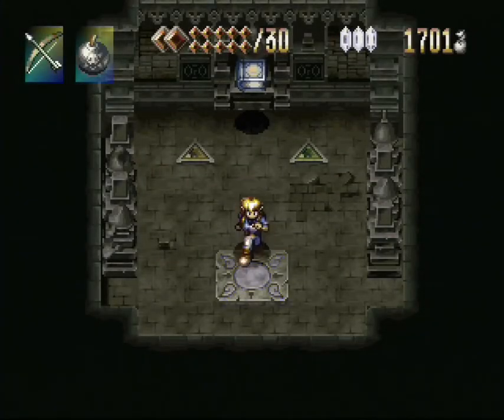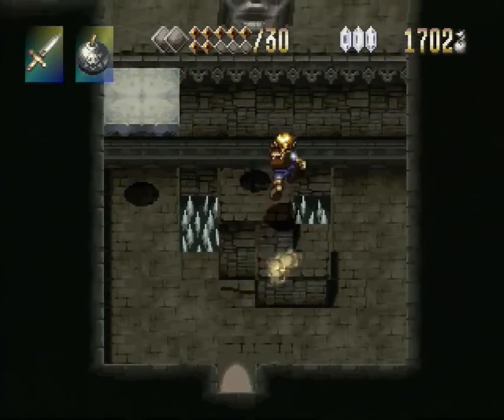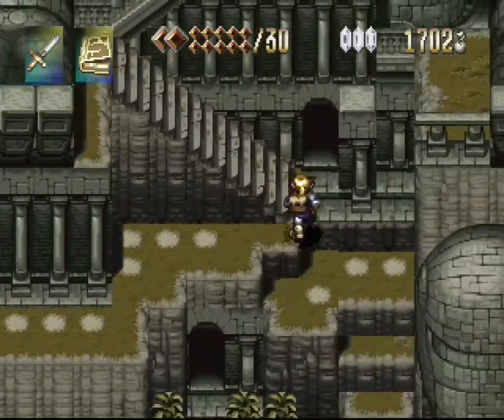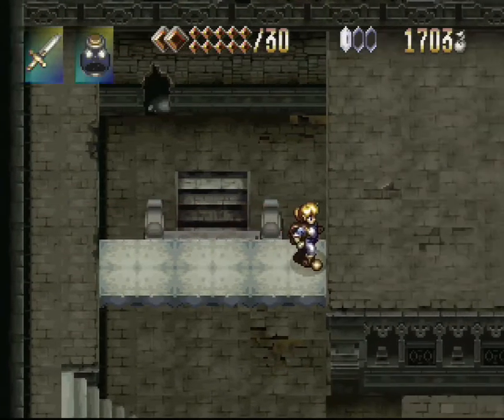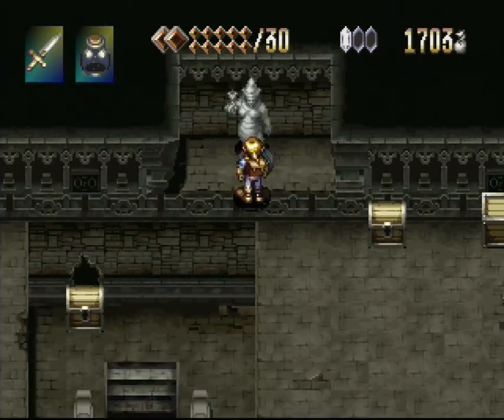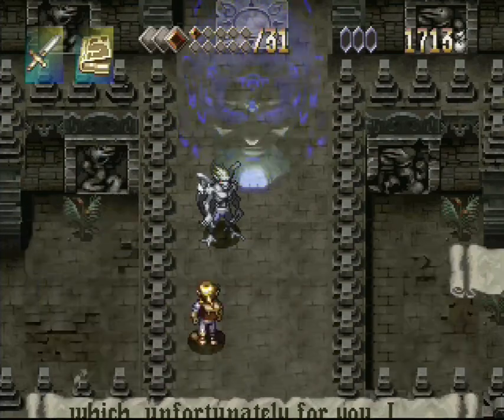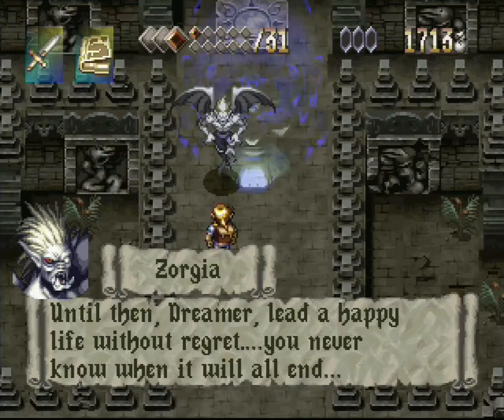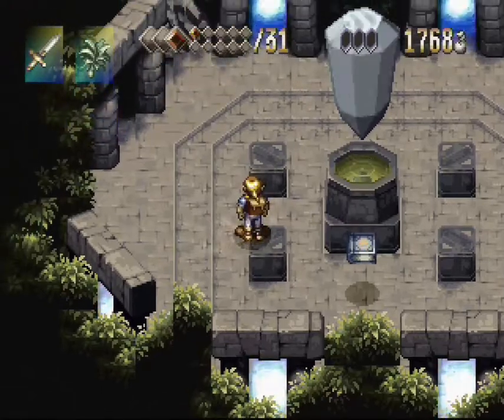Alundra - E30: Zorgia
Don't shoot the messenger, even if the messenger shoots you first.